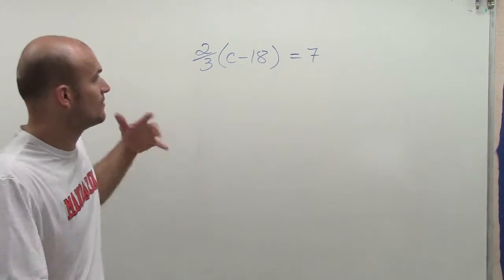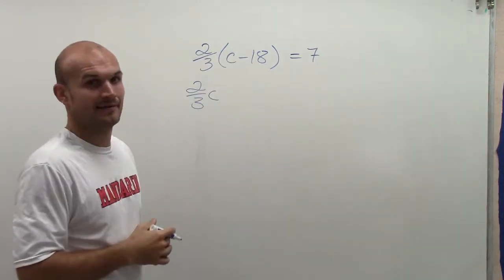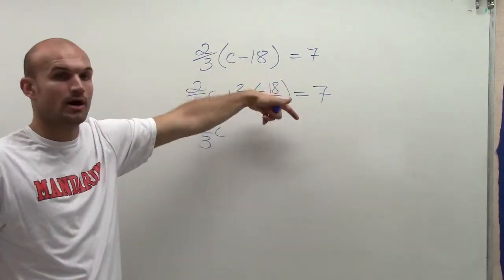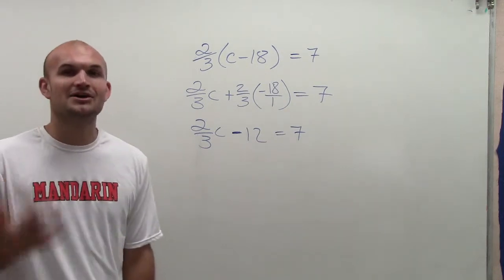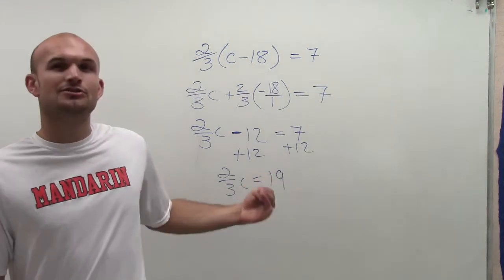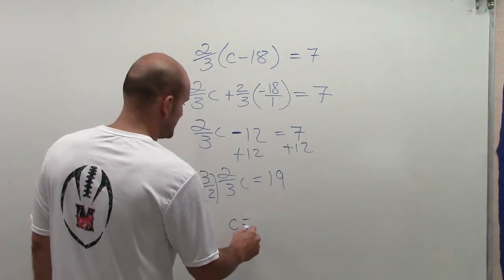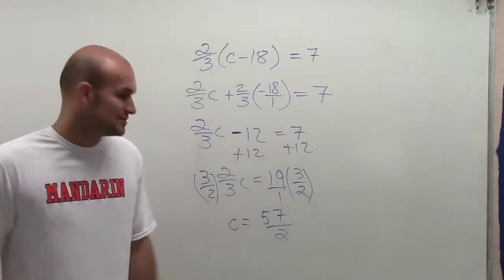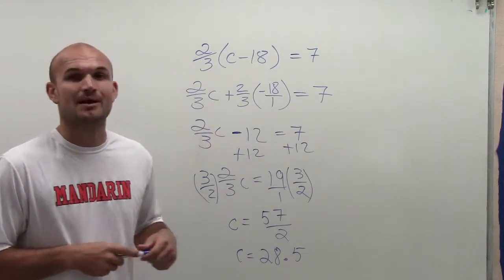Solving an equation by using distributive property 2/3 (c–18) = 7